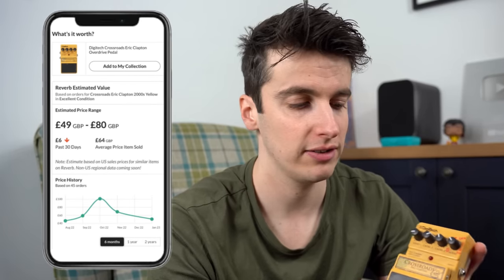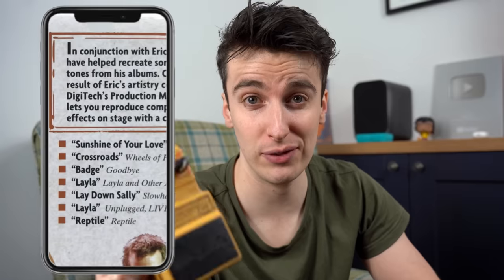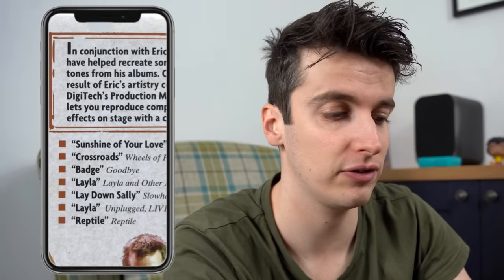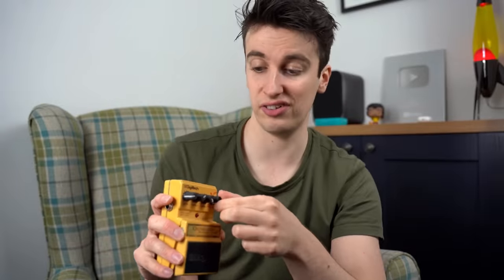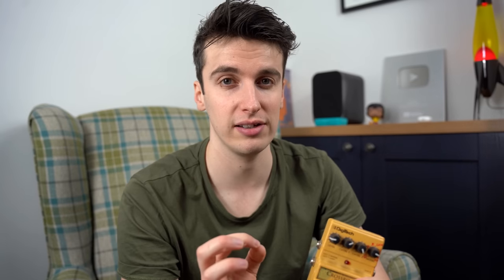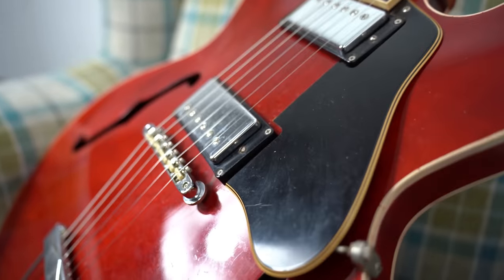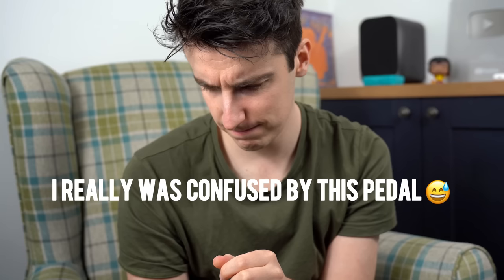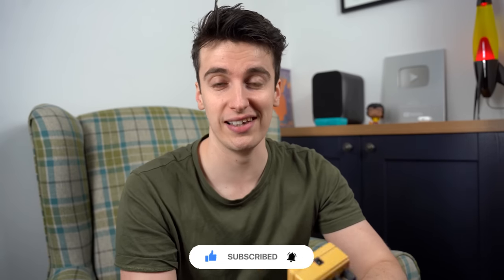I Bought Eric Clapton’s Pedal… (WHAT THE HECK)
Welcome to this weeks episode of thepedalpawnhub 🎛 Today we're looking at the DigiTech 'Crossroads' Eric Clapton pedal! This pedal is controversial & we'd love to know your thoughts on it?!